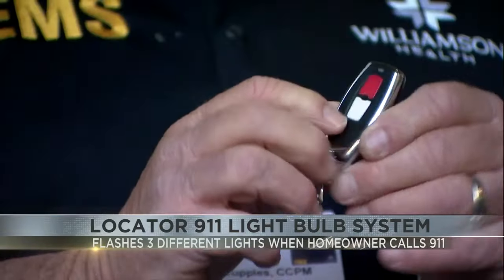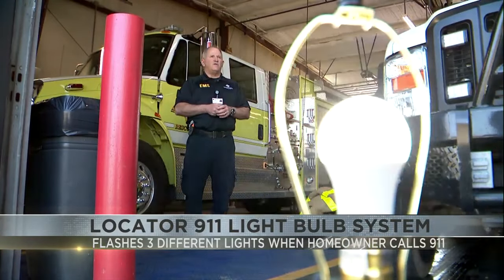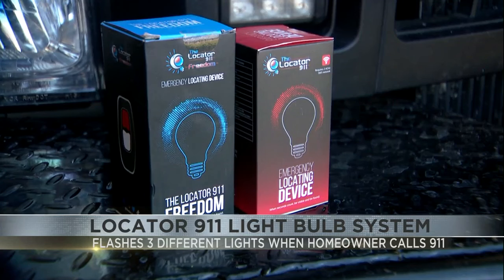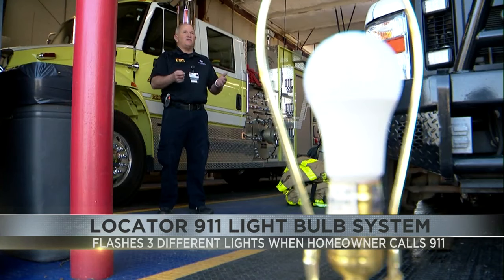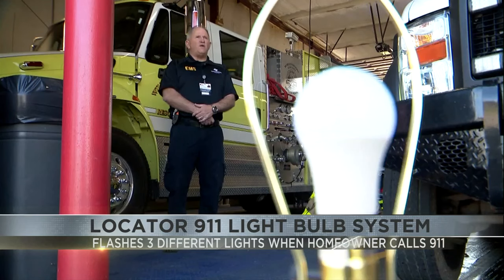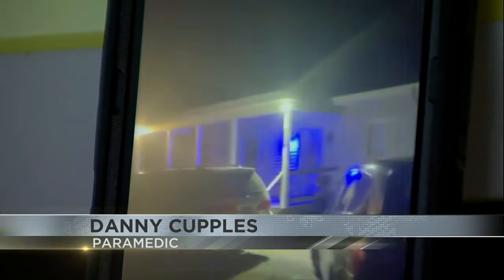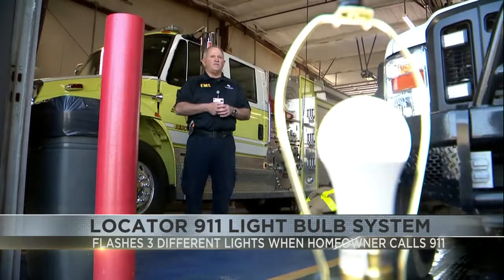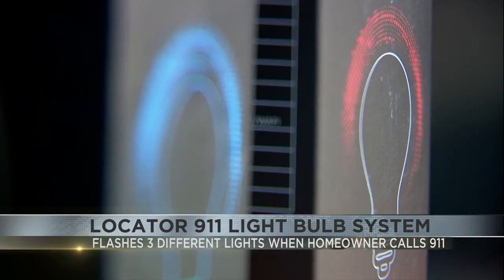Locator 911 light bulb system hits the market, alerting officials to 911 calls